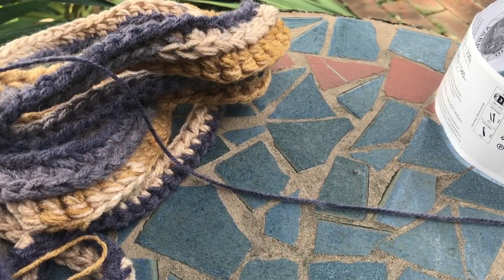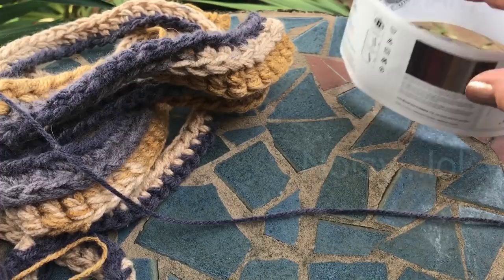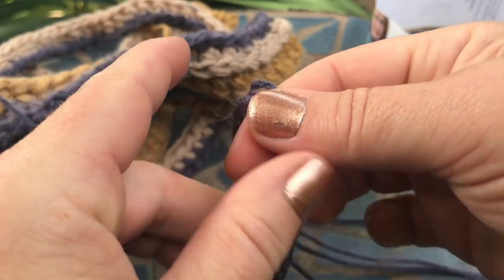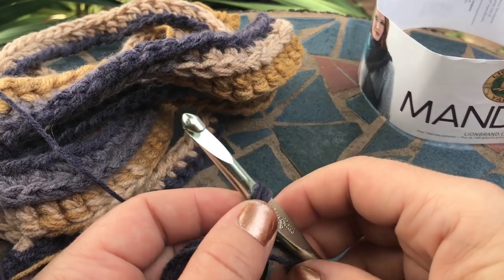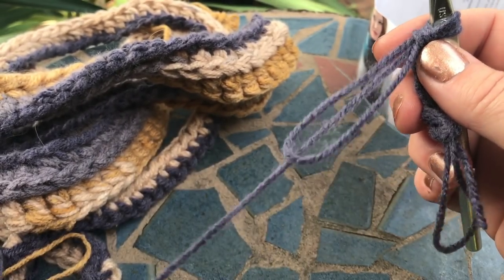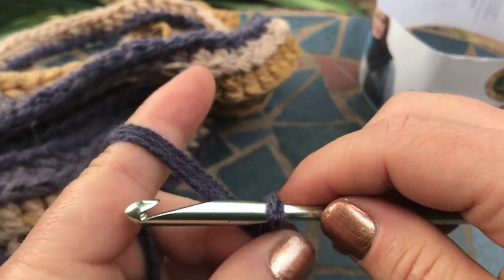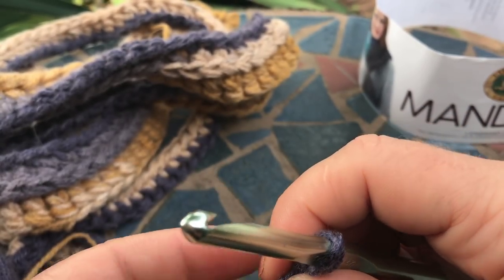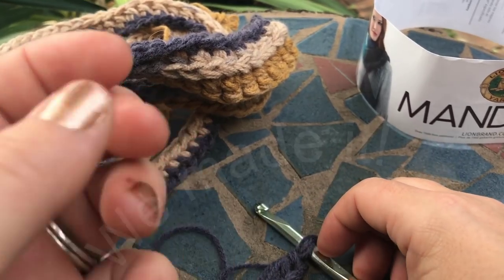Make your Thin Yarn Chunky! - How-to - Tutorial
I learned this new trick and want to share with you.  So, I purchased some Mandala yarn, but wanted to make a cowl, and make it look super chunky.  Walla!  Turn your worsted weight yarn into a chunky or super chunky yarn!
🐝READ MORE...🐝

Things you will need:
⚪ YARN - Mandala Yarn - Centaur
⚪ 6 mm hook
⚪ Tapestry needle

Chapters:
00:00 Introduction
00:16 Yarn Talk
01:01 Start crocheting

Some links are affiliate, the prices do not change on your end but I do receive a small commission to help grow my channel of the channel and to continue making videos just like this one!